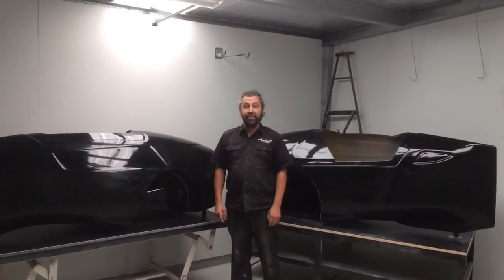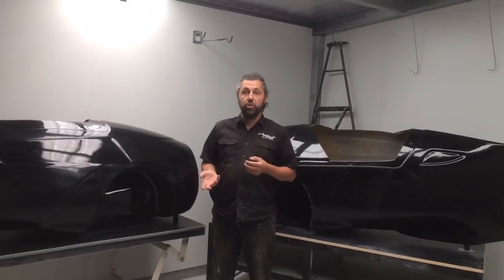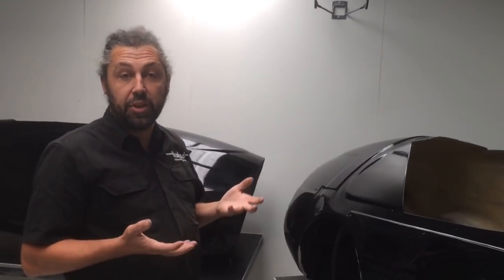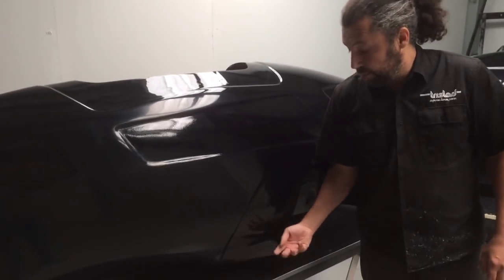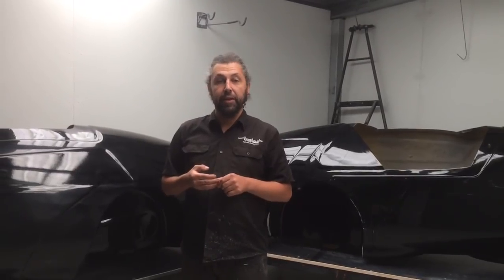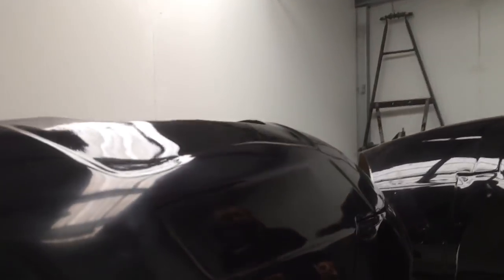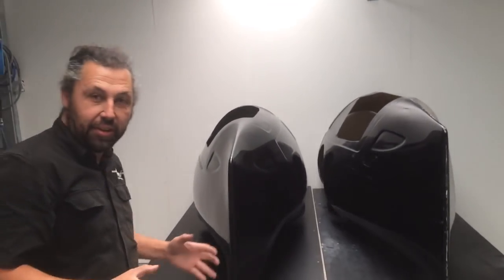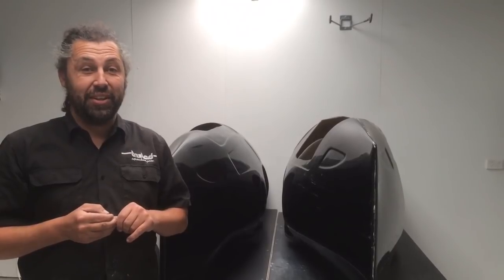Aquila 3 development update April 2019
Ben talks about the history of the Aquila Racing HPV, it’s design rational and where it’s heading into its third generation. Just quickly recorded on a phone so please forgive the sound. This video will only really make sense to those in or following Australian HPV Racing.